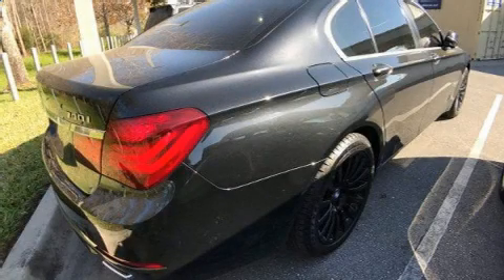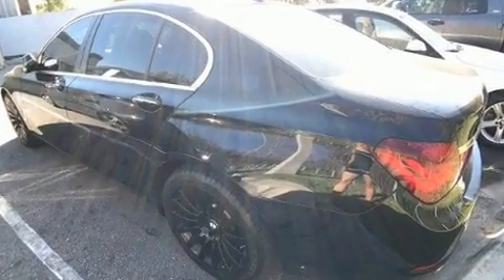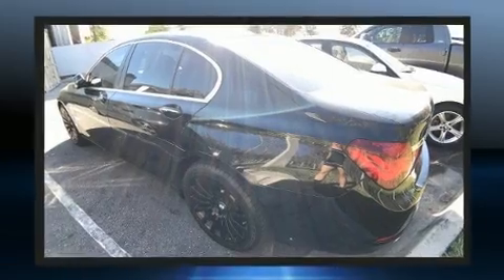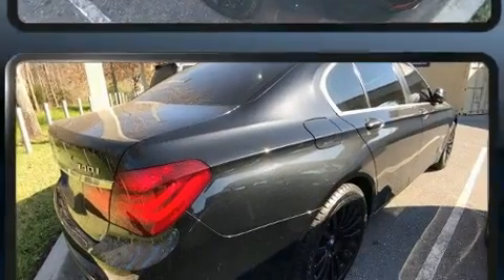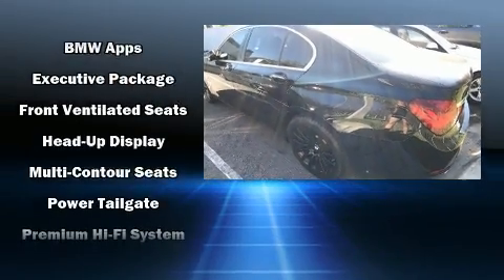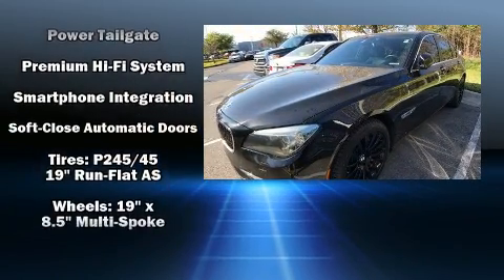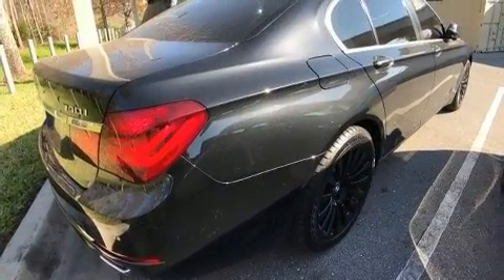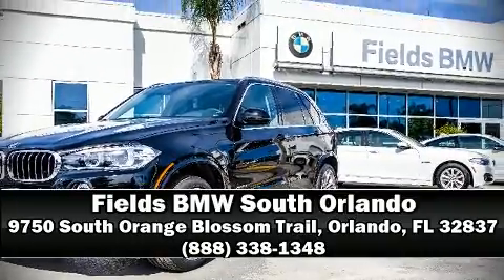2013 BMW 740i 4dr Sdn 740i RWD in Orlando, FL 32837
9750 South Orange Blossom Trail

You can expect a lot from the 2013 BMW 740i. It features an automatic transmission, rear-wheel drive, and a 3 liter 6 cylinder engine. The engine breathes better thanks to a turbocharger, improving both performance and economy. A wealth of standard features means that you no longer have to sacrifice. Like heated seats, power trunk closing assist, voice activated navigation, adjustable headrests in all seating positions, power front seats, a built-in garage door transmitter, automatic dimming door mirrors, and leather upholstery. The unique heads-up display projects vehicle information onto the windshield, including speed, gear selection and engine speed. Drivers benefit by not having to take their eyes off the road. With high intensity discharge headlights illuminating your path, you'll always appreciate maximum visibility. Enjoy your favorite music via the stereo system, which includes a CD player with MP3 capability, steering wheel mounted audio controls, A 20 gigabyte hard drive, and 16 speakers, providing excellent sound throughout the cabin. BMW ensures the safety and security of its passengers with equipment such as: dual front impact airbags with occupant sensing airbag, head curtain airbags, traction control, brake assist, anti-whiplash front head restraints, a security system, an emergency communication system, and 4 wheel disc brakes with ABS. You'll never lose visibility with rain sensing wipers, which activate automatically when the drops start to fall. It also arrives with a Carfax history report, providing you peace of mind with detailed information. Our sales staff will help you find the vehicle that you've been searching for. We'd be happy to answer any questions that you may have. Stop in and take a test drive!